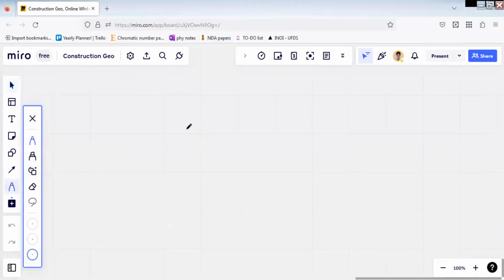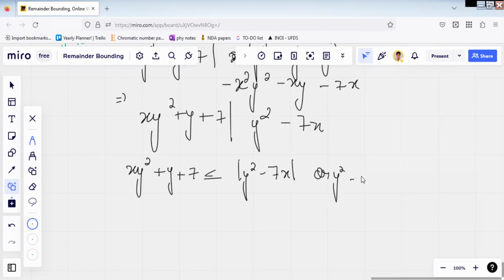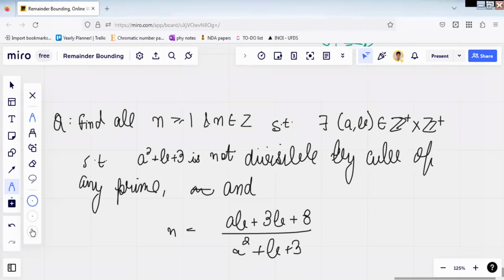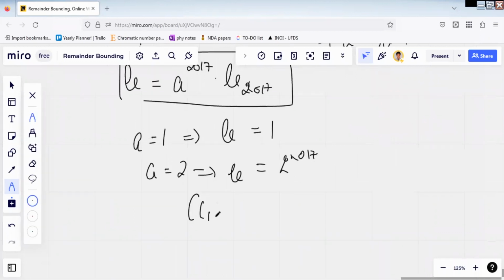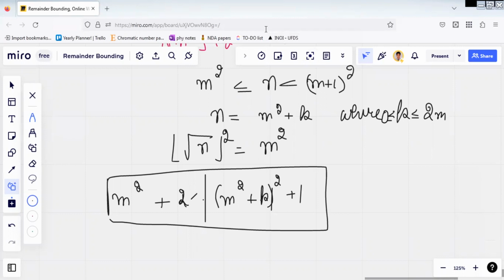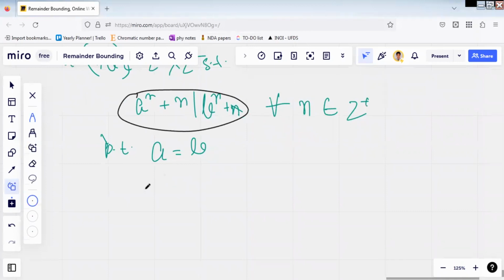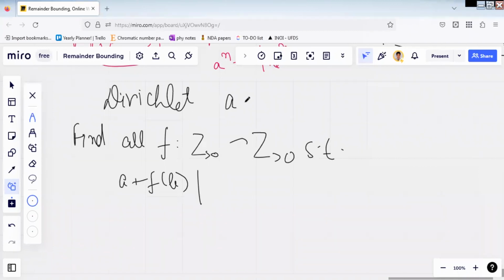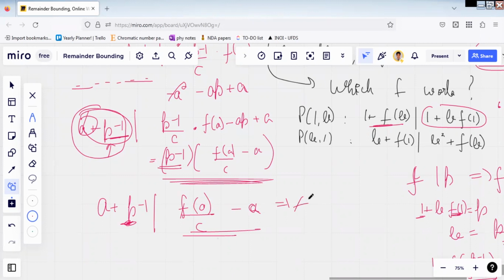Remainder Bounding by Pranav Choudhary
We will look at NT problems involving divisibility and see how to solve them by 'size' ideas. Essentially we will be seeing how to exploit the fact "if a | b then |a| is not greater than |b| or b = 0".
Pre-requisites include knowing division and euclidean algorithm for finding the gcd. Nothing hard as such :)